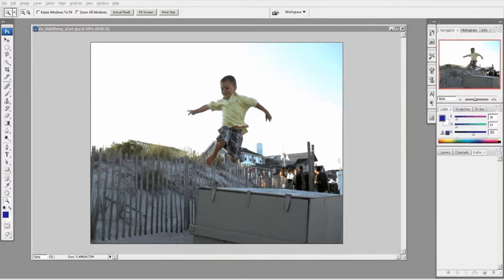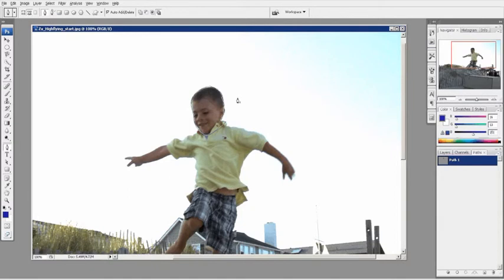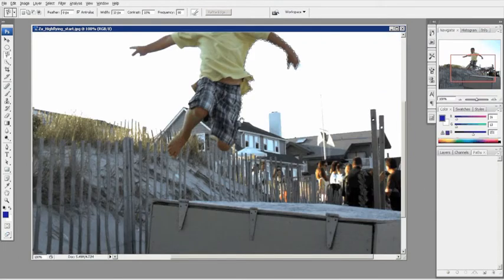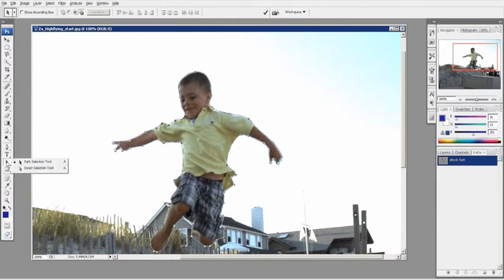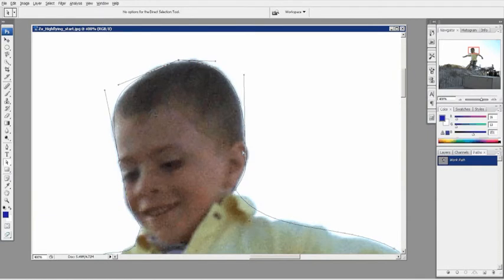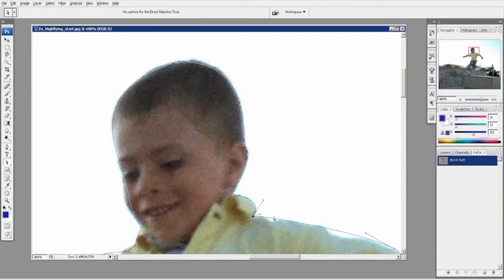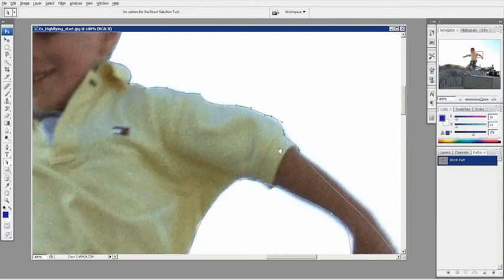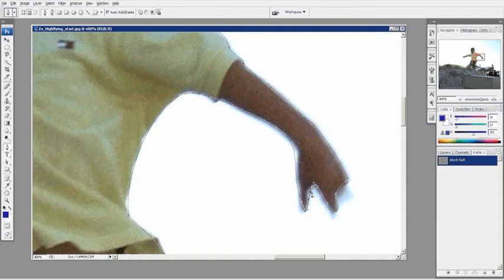MagLasso_PenTool_Prt1.mov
Adobe Photoshop pen tool